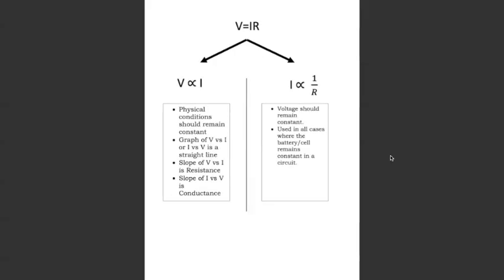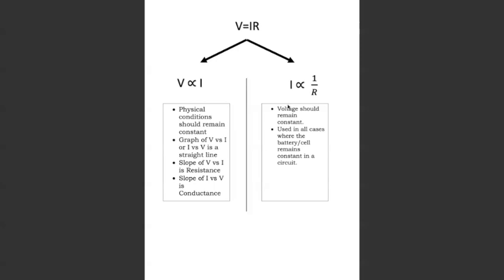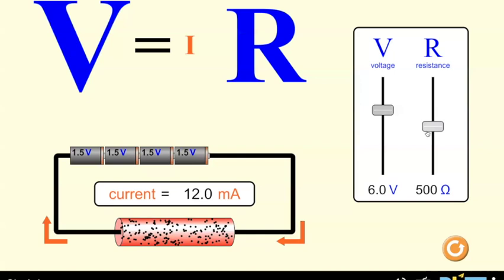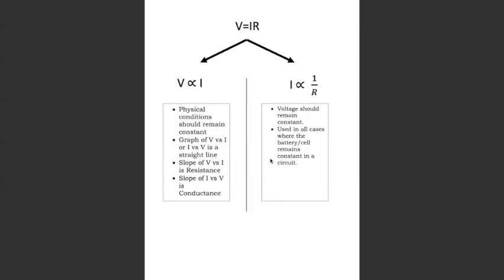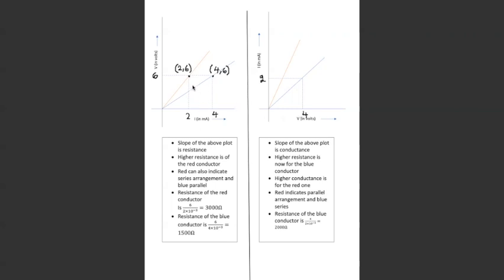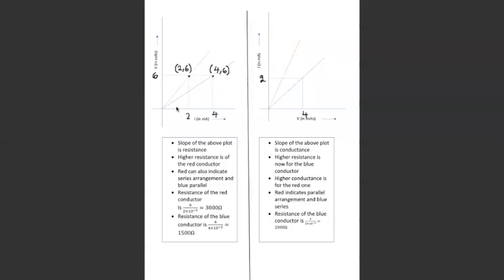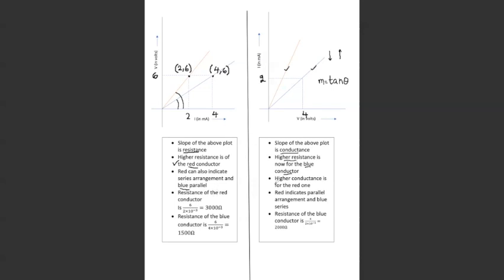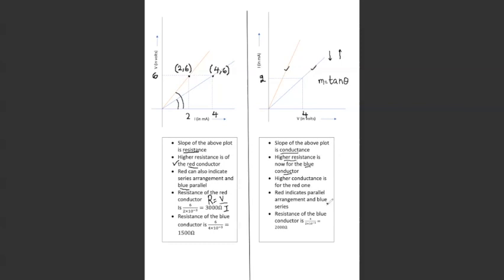CONCEPT 1 CURRENT ELECTRICITY OHM LAW V=IR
Hello dear students. I will be uploading short videos on important concepts covering all theory. For numerical a separate worksheet will be given.